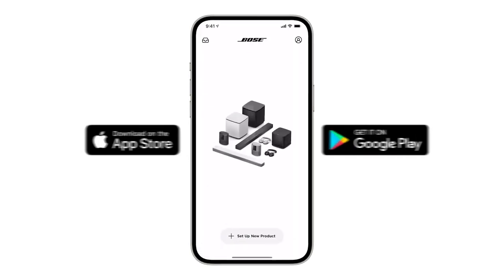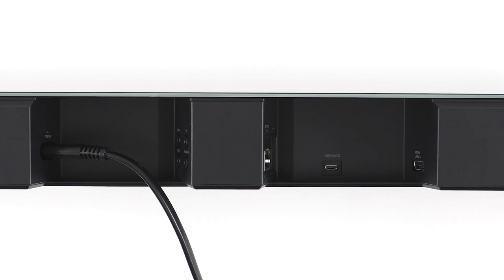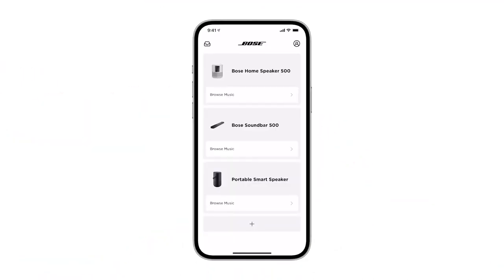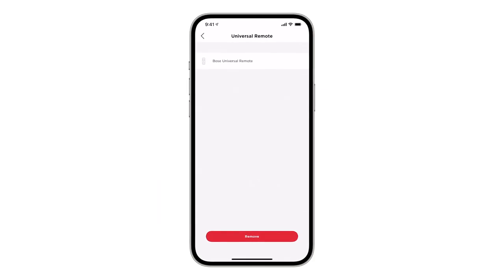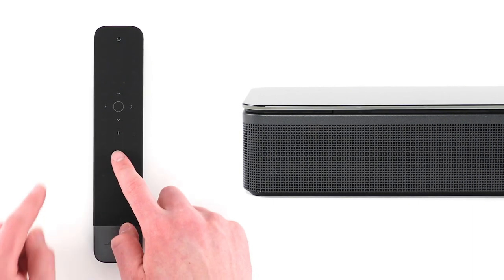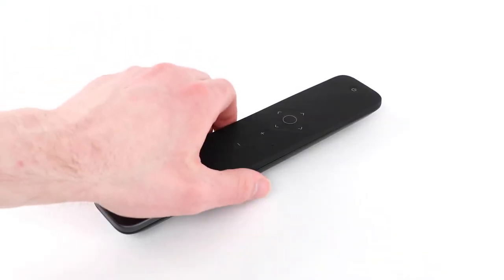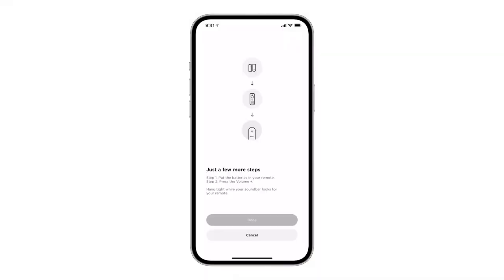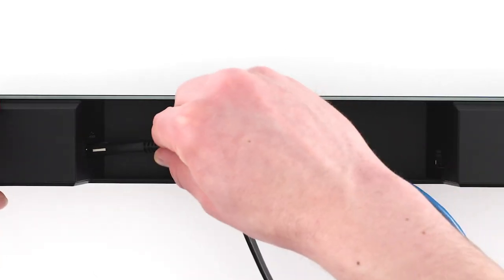Bose Soundbar Universal Remote | Hướng Dẫn Kết Nối Thiết Bị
Video này hướng dẫn cài đặt điều khiển từ xa Bose Soundbar Universal Remote cho các loa soundbar Bose.

0:00 - Mở đầu
0:14 - Kết nối Soundbar với ứng dụng Bose Music
0:40 - Xoá bộ nhớ thiết bị kết nối trên Soundbar
1:00 - Xoá bộ nhớ thiết bị kết nối của Remote
1:13 - Kết nối Remote mới
1:47 - Kết nối New Remote không dùng ứng dụng Bose Music
2:48 - Kết thúc